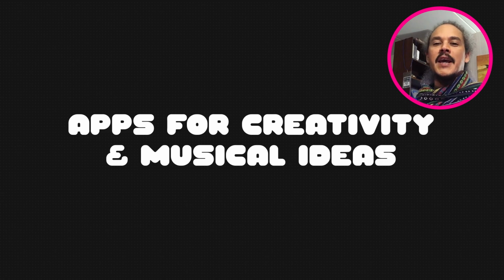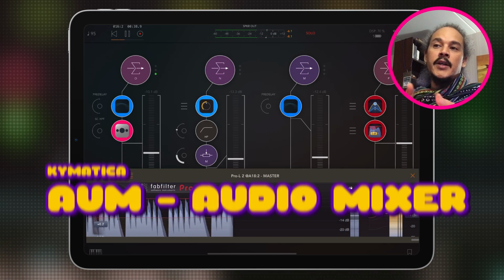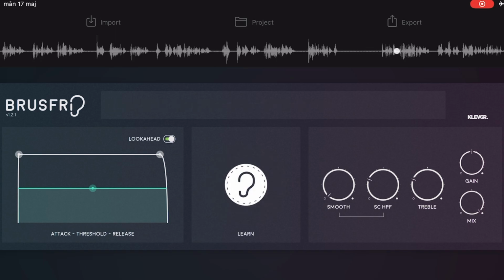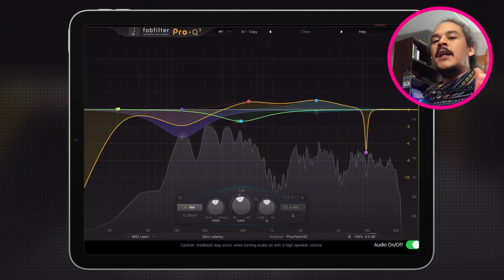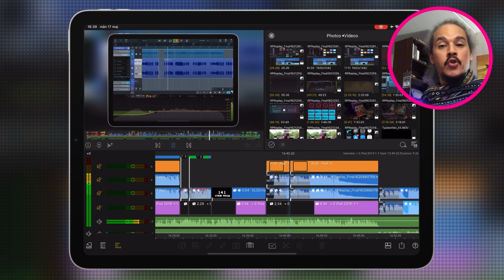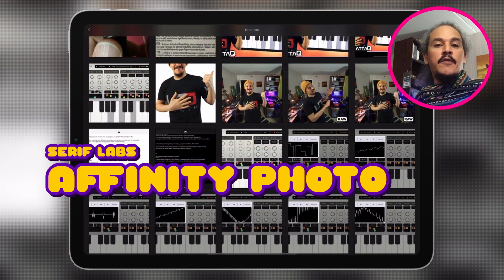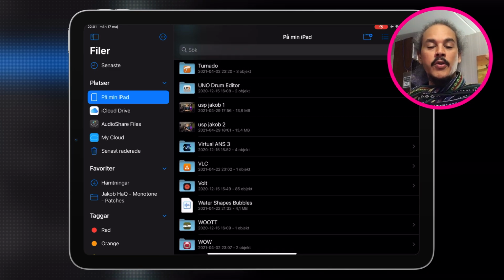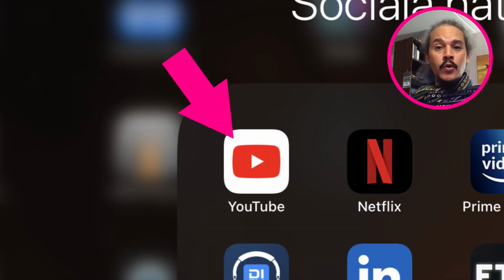iOS Apps I use for all my Production work on a daily basis | haQ attaQ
I do production work with my iPhone and iPad everyday and I've used a huge amount of iOS apps over the years to achieve my goals. However there are a core group of apps that I've kept coming back to, simply because they always get the job done. Audio editing, music production, video editing, photo editing, research and managing files. You name it and there is an app for it. Here's my top picks!

I also use Safari, Chrome and YouTube app.

⏰ TIME STAMPS ⏰
0:00 Intro
0:40 Creativity & Musical Ideas
3:02 Music Production & Audio Editing
6:37 Video Editing
9:27 Photo Editing
10:50 File storage & File Management
12:17 Research & Notes